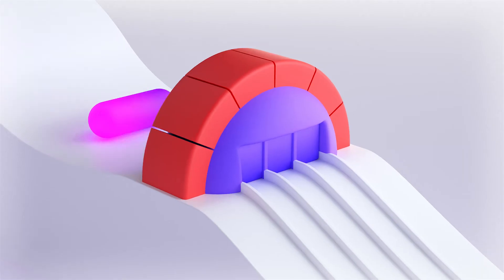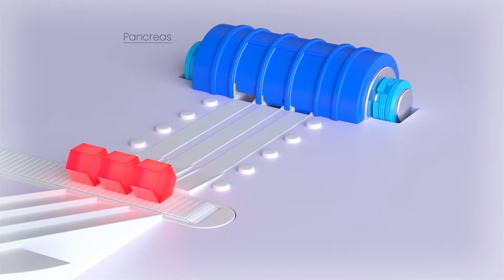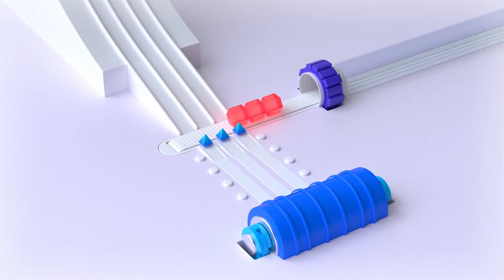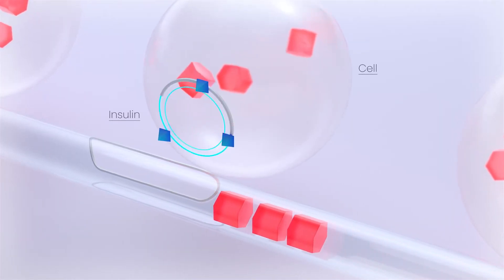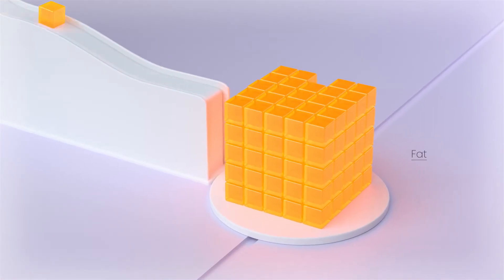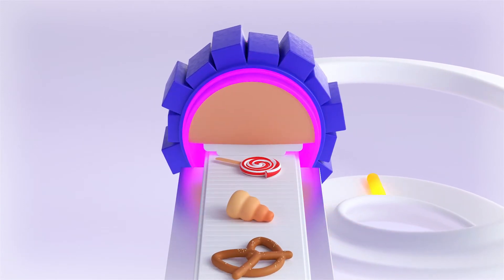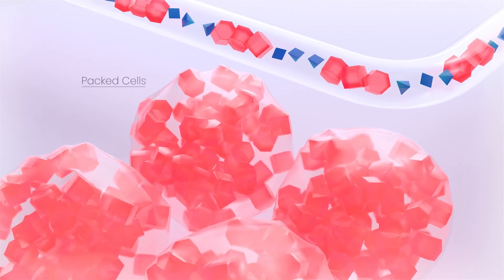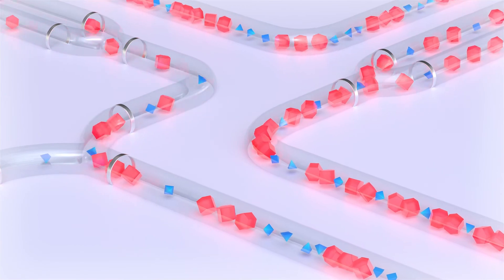What Happens in Your Body When You Have Type 2 Diabetes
An inside peek at your physiology shows what causes type 2 and how to reverse it.